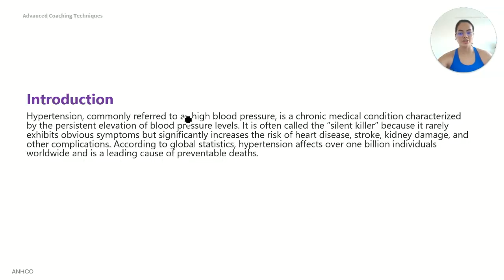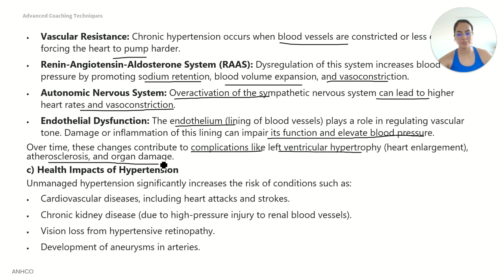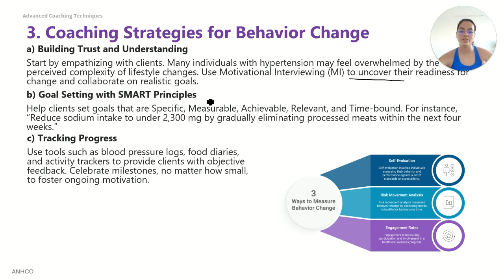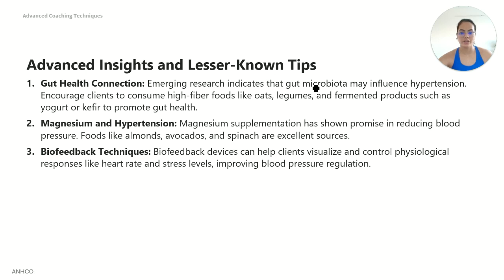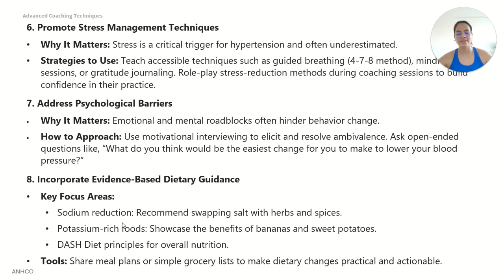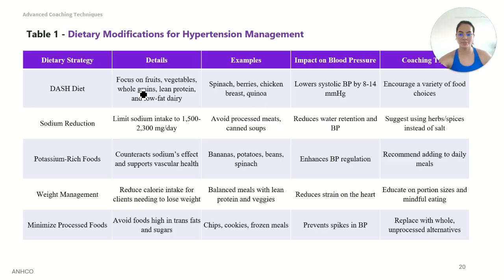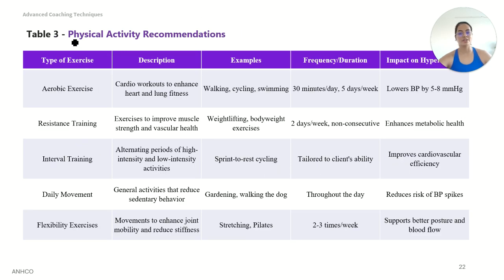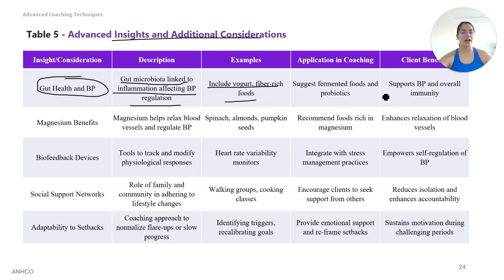Health Coaching for Hypertension | AHNCO Dual Health & Life Coach Certification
Dual health and life coach certification training includes illness specific coaching frameworks delivered within clear ethical and professional boundaries. This lesson within ANHCO’s Advanced Dual Health and Life Coach Certification (ADHLC) focuses on health coaching for hypertension, emphasizing client safe, non clinical support strategies aligned with health and wellness coaching standards.

You will learn how health coaches and life coaches support clients living with or concerned about hypertension through behavior change, lifestyle awareness, goal setting, and accountability. The lesson clarifies what coaches can and cannot do, reinforcing referral awareness, scope of practice, and collaboration with licensed healthcare professionals when appropriate.

This topic is highly relevant in real client sessions, as hypertension related concerns frequently intersect with stress, habits, routines, and long term wellbeing goals. Coaches trained in evidence informed approaches are better equipped to guide sustainable change without offering diagnosis, treatment, or medical advice, protecting both client safety and professional credibility.

Positioned within a CPD accredited coaching certification, this lesson supports professional coaching training for practitioners seeking structured, industry aligned preparation. It forms part of ANHCO’s comprehensive health coach certification and life coach certification pathway designed to prepare coaches to work confidently with diverse client needs from day one.

Become a Certified Dual Health and Life Coach through ANHCO’s CPD accredited, industry aligned ADHLC program. Train across 495 topics with 500 interactive lessons, peer match support, and optional 1 to 1 instructor coaching. Learn through live webinars plus 100s of simulations, cases, toolkits, videos, MCQs, and applied practice focused on real client outcomes and ethical scope.

👉 Access Health and Life Coach Training: app.anhco.org

The information provided in this video and throughout the illness coaching modules is for educational and informational purposes only. It is not intended as, and should not be considered, medical, clinical, psychological, diagnostic, or treatment advice.

Illness coaching does not replace licensed medical care. Viewers and clients should always seek the advice of a qualified physician or licensed healthcare provider regarding any medical condition, diagnosis, symptoms, medications, or treatment decisions.

Coaches trained through this program do not diagnose, treat, cure, or prevent disease, and do not provide medical or mental health services. Coaching focuses on education, lifestyle awareness, goal-setting, behavior support, and client empowerment, operating strictly within a non-clinical scope of practice.